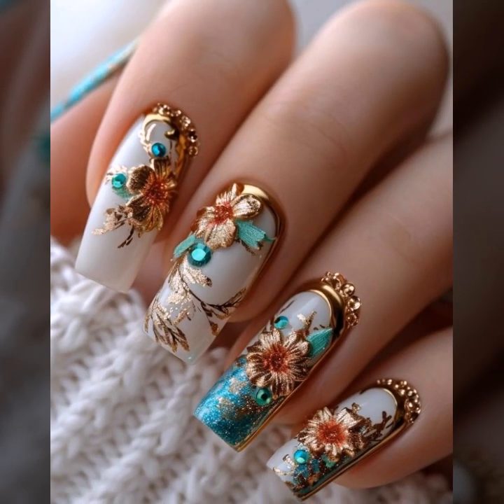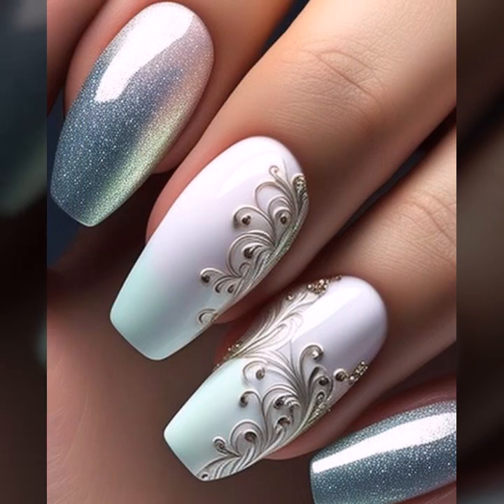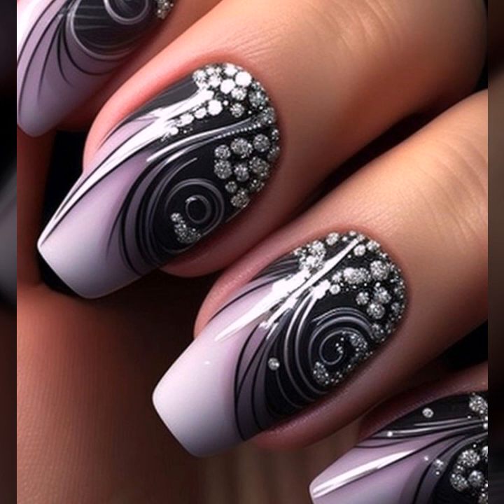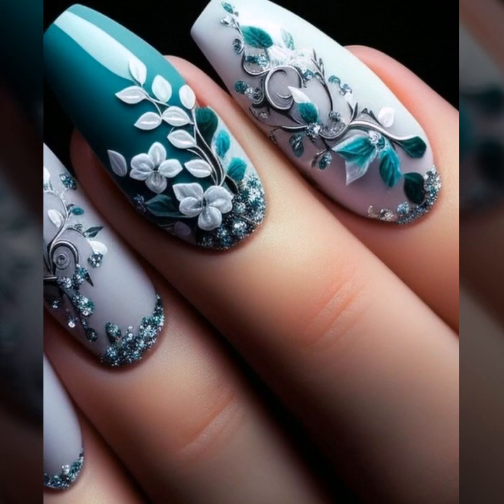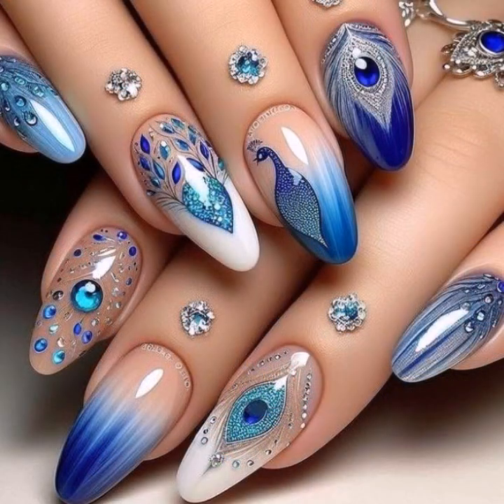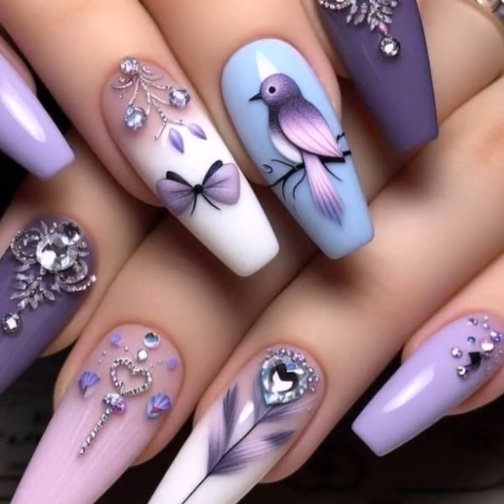Stunning Latest nail art designs || Most beautiful NAIL cutting 😍